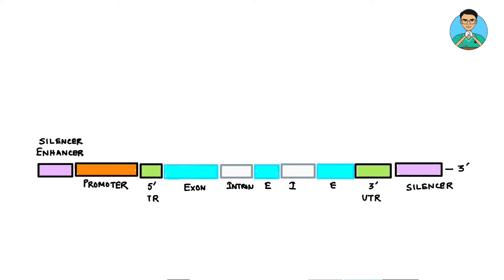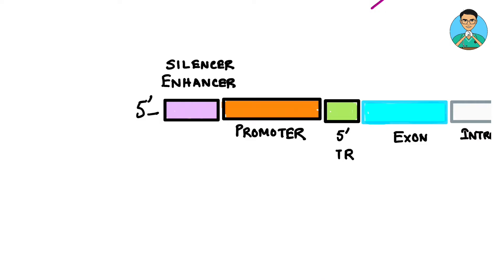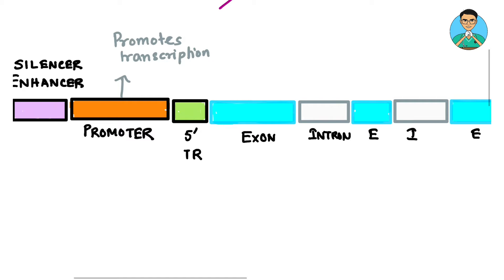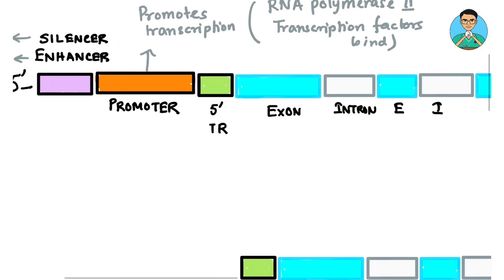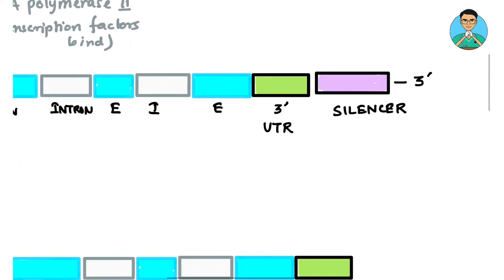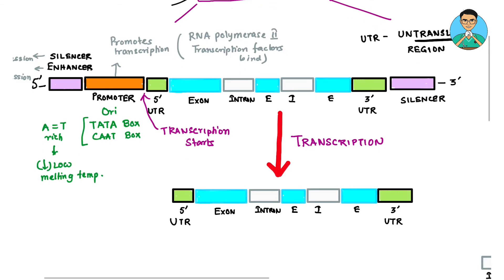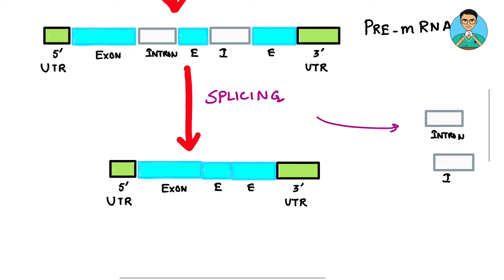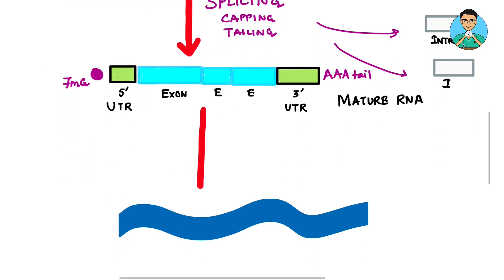Eukaryotic gene : Functional organisation | Biochemistry | USMLE STEP 1 , NCLEX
📫 CONTACT ME: If you have anything to ask, feel free to do so by leaving a comment on any of my YouTube videos, or by following me and sending a DM in my Instagram @thenerdmedic00